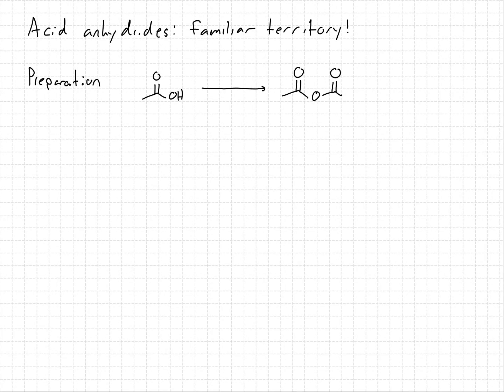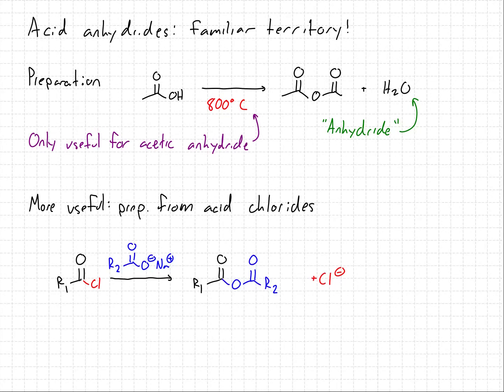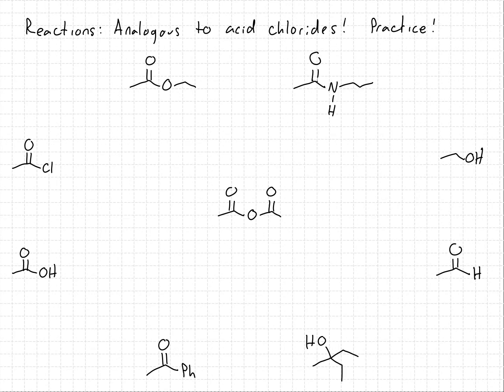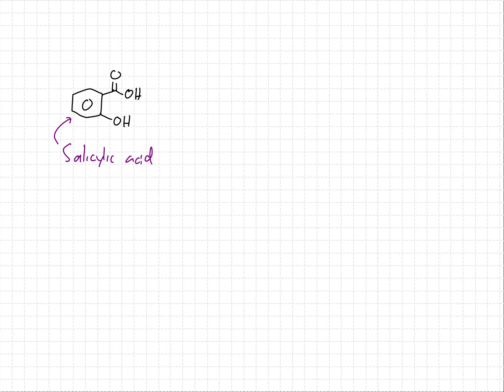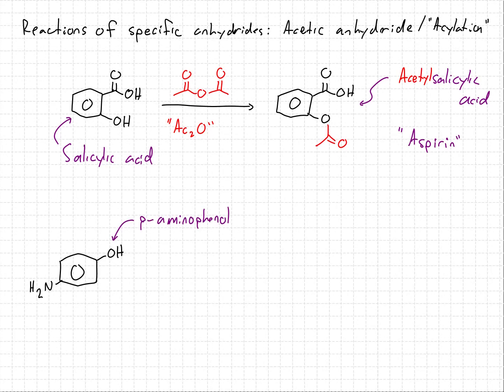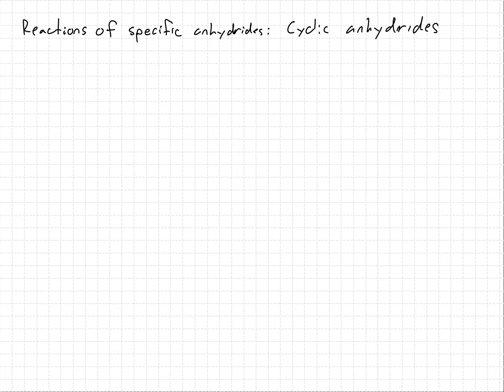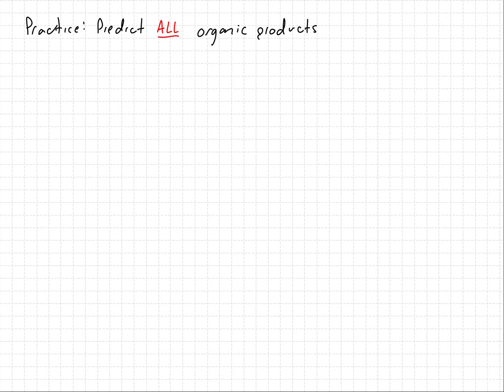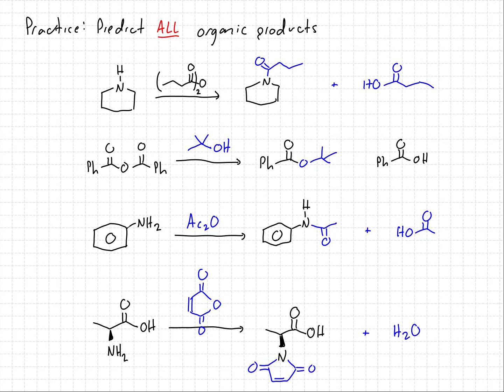Preparation (and Reactions of ) Acid Anhydrides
The preparation and reactions of cyclic and acyclic anhydrides.